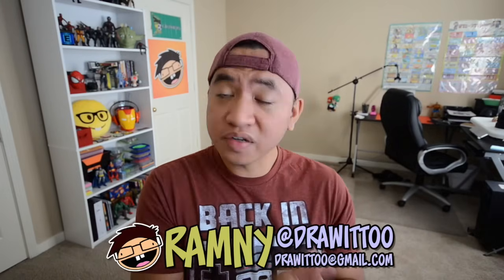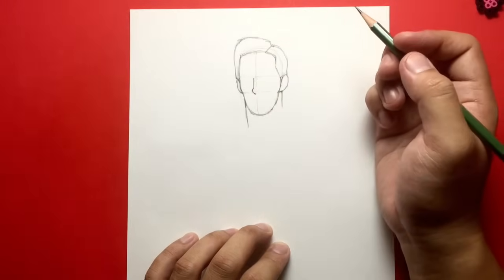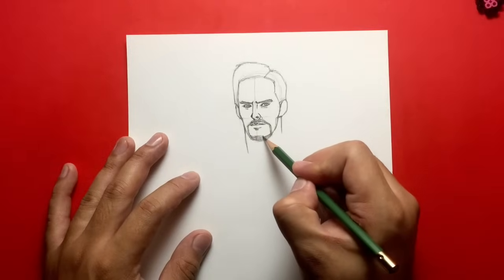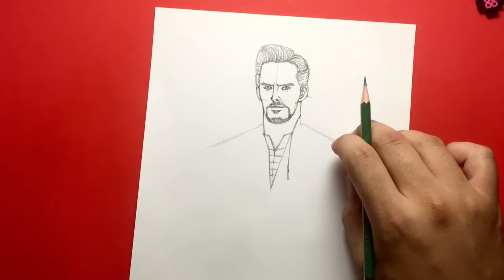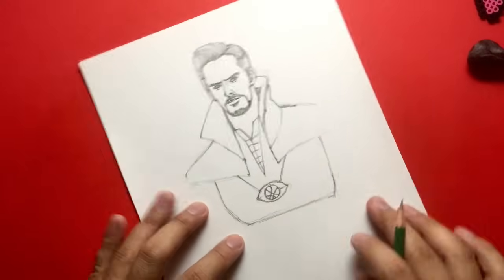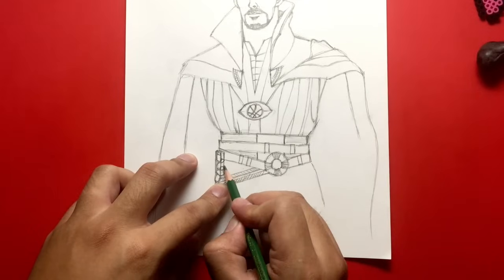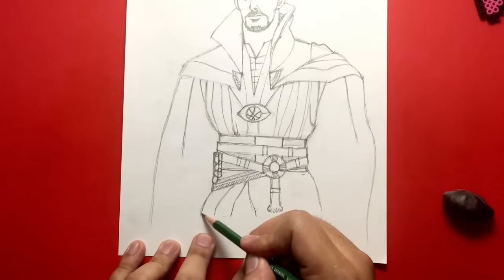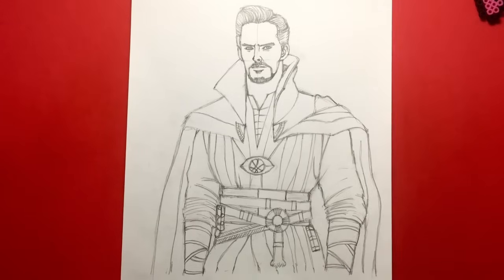How to Draw DOCTOR STRANGE | Narrated Easy Step-by-Step Drawing Tutorial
By the hoary hosts of Hoggoth! The Sorcerer Supreme has finally arrived, ready to usher in a new era of the MCU -- DOCTOR STRANGE!

I never would have thought that a movie would be made on someone who was once a pretty obscure, B-list character. Dr. Strange was well-known among Marvel readers, but not nearly as popular as, say, the X-Men or the Fantastic Four.

It's nice to see him finally getting some love. As protector of the mystic realms and a member of the Illuminati, he is a very influential, very powerful character in the Marvel universe.

I hope you enjoy this tutorial! Let me know down below what you think of the movie once you've seen it. NO SPOILERS though, or you'll be blocked! (Please respect that not everyone has seen the film yet.)

Speaking of, if you're still not familiar with Dr. Strange there's a great Marvel Animated movie you should also check out. Here's a trailer:

CHANNEL NEWS: As you might notice, the end screen is a lot different than what it used to be. I've had to make a lot of changes to accommodate YouTube's new end screen features. This is to make it possible for people to click on annotations while watching on mobile. (It wasn't possible to do so before.) It'll take a few weeks to get comfortable with it, but I hope you like the result.

Happy drawing,
Ramny

CHARACTER BIO:
Dr. Stephen Strange was once a gifted but egotistical surgeon who sought out the Ancient One to heal his hands after they were wounded in a car accident. Instead, the Ancient One trained him to become Master of the Mystic Arts and the Sorcerer Supreme of Earth.

● Send me comments, thoughts, or art via EMAIL!

● BEFORE YOU MAKE A SUGGESTION, READ THIS! ●
Not all suggestions are the same. Some are great, but some are not so good. Here's how I sort them out:

1. Is it current? (From a TV show or game that's currently popular, from a movie that's coming up or just released in the last few months, or from a current run in the comic books, etc.)
2. Is it a popular, mainstream character? (People who don't usually watch the show/movie, or read the comics, still know the character.)
3. Is there enough interest from my viewers? (I do keep a note of all suggestions made in the comments section.)
4. Is it a popular enough YouTube search? (I use a keyword tool to see how often people search for tutorials on characters, before I draw.)
5. Is it easy to do a tutorial on? (Some things are very difficult or time-consuming to do tutorials on.)
6. Have I done a tutorial of it already? (Since there are too many characters out there to draw, I try not to do the same character twice.)

- iPhone 6
- Flexible long-arm phone stand